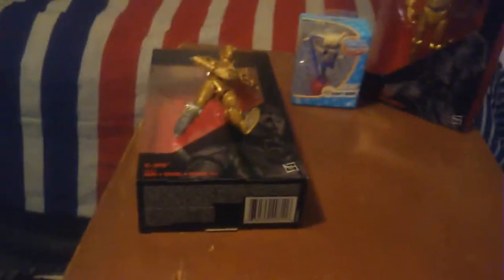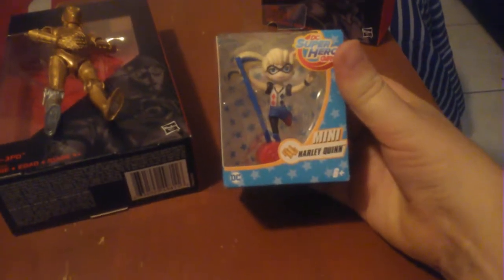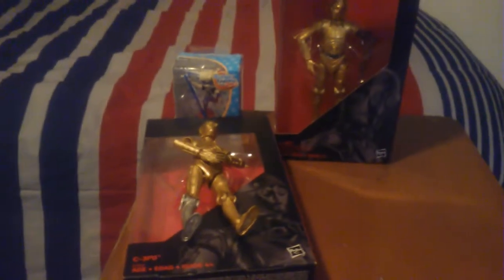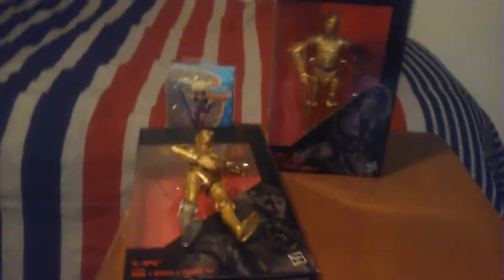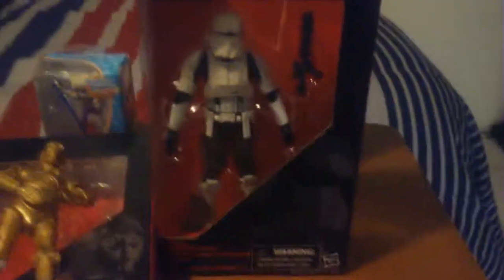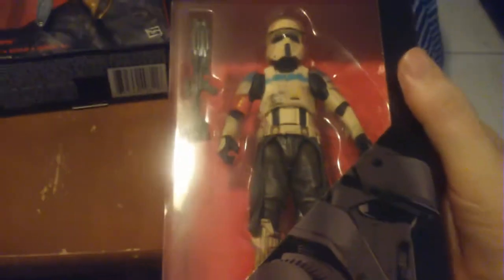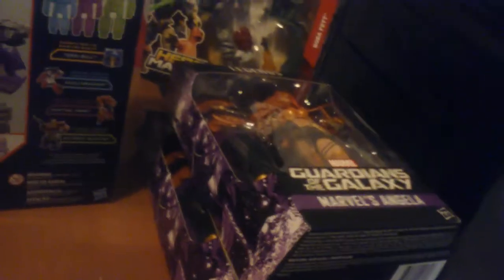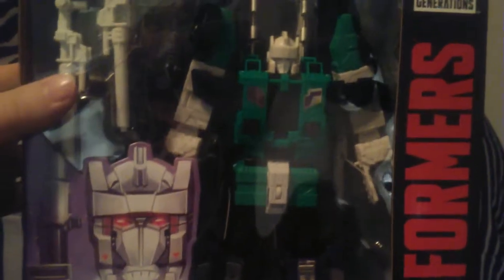February March Toy Haul Star Wars Black Marvel Guardians DC TRANSFORMERS ETC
Early February plus late February early March pickups
About a dozen or so.